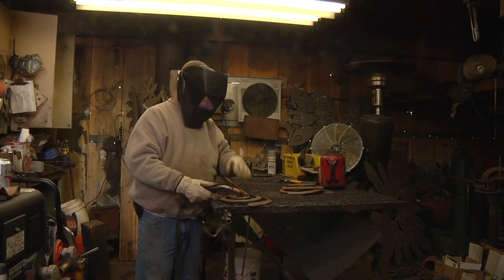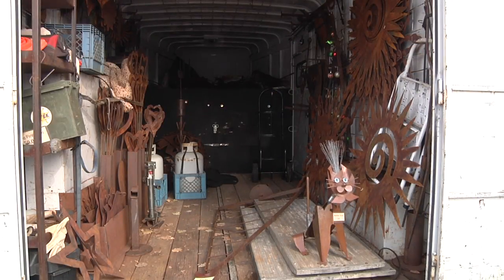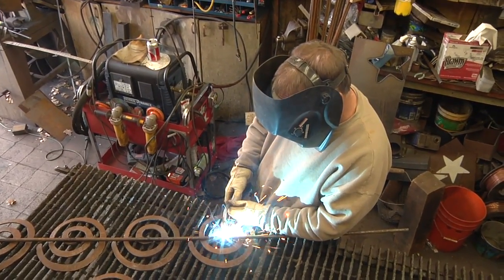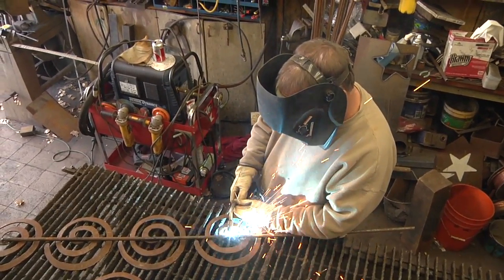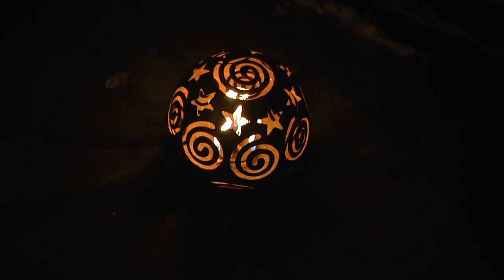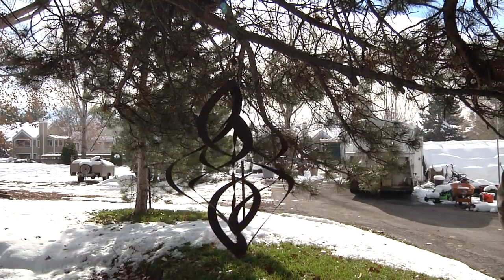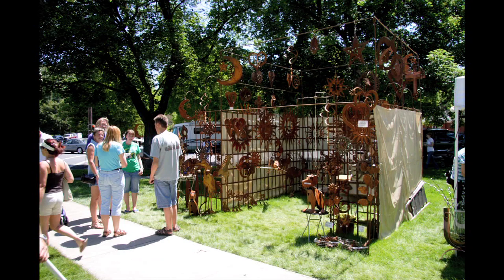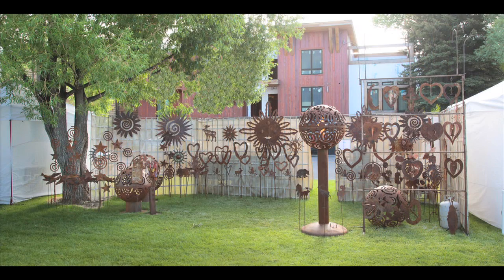Nivek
The Lions Present Nivek